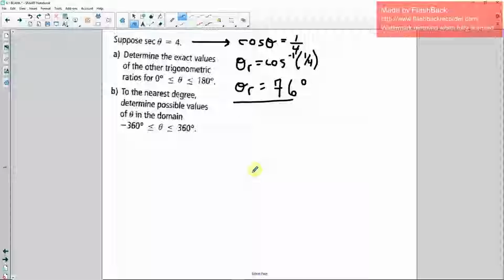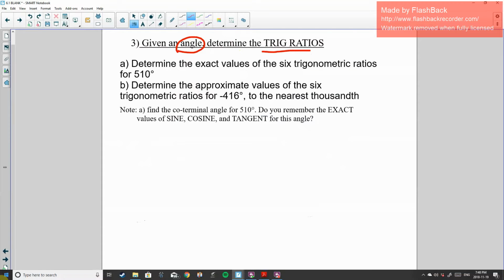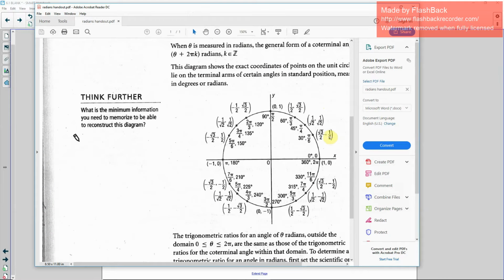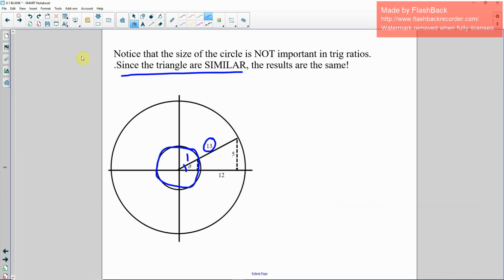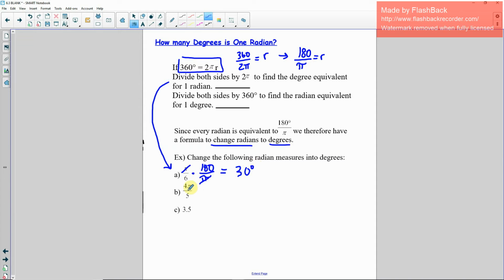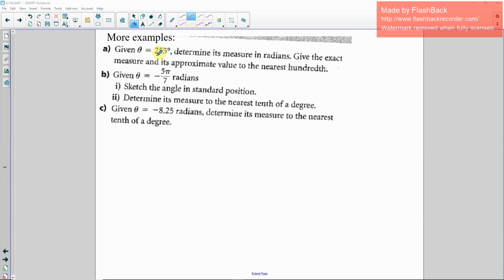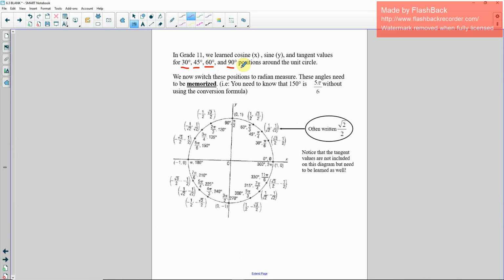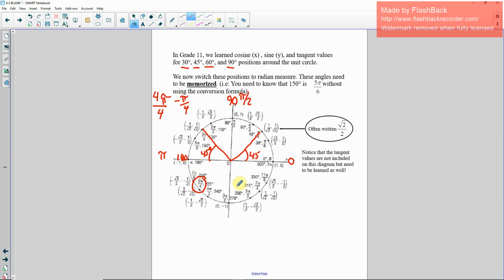Trig Wrap Up Nov 20 2018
I apologize in advance for the sound... my mic was really giving me some grief! Just a quick wrap up of 6.1 for Trig and we begin the long journey that is section 6.3.